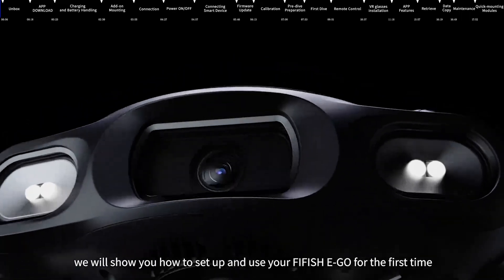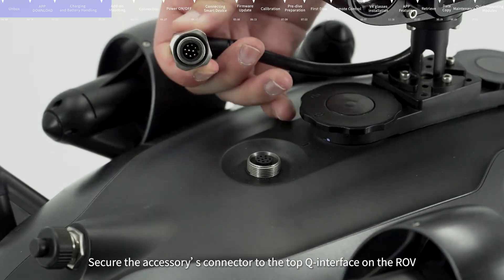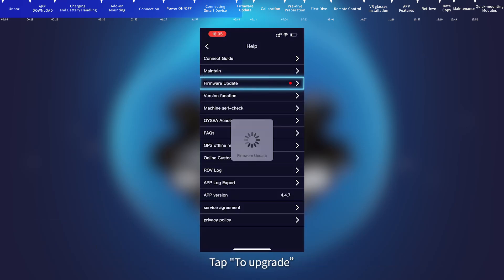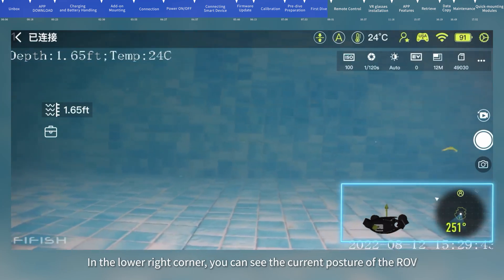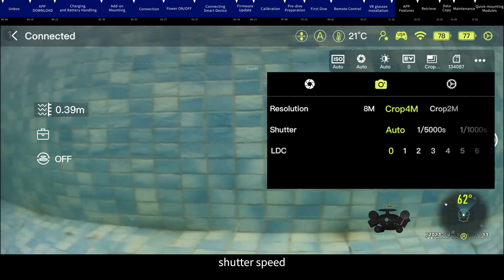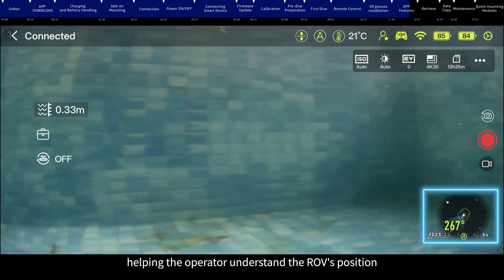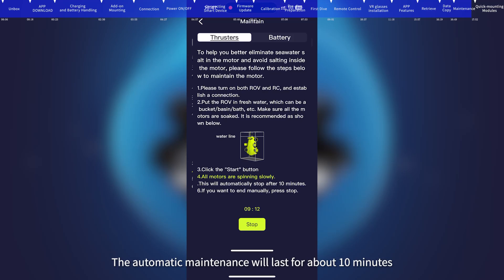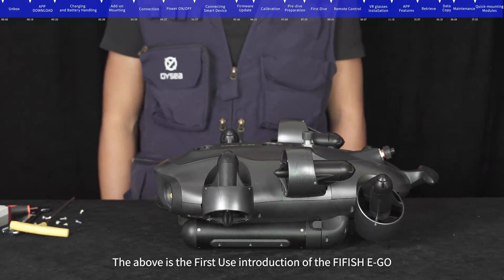QYSEA E-GO: Step-by-Step Tutorial for Mastering Your FIFISH E-GO Underwater Drone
This is a step by step guide to take you through the entire setup and maiden voyage of your new E-GO

Underwater Australasia is exclusive distributor for QYSEA products in Australia with full service and warranty support.